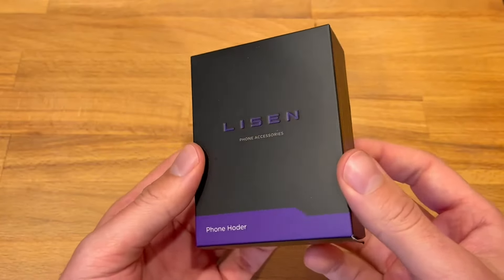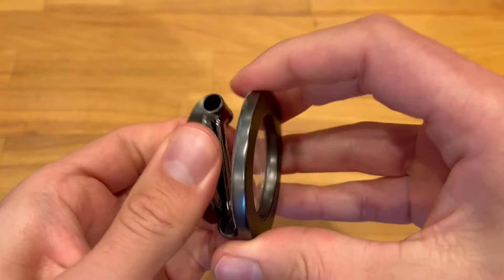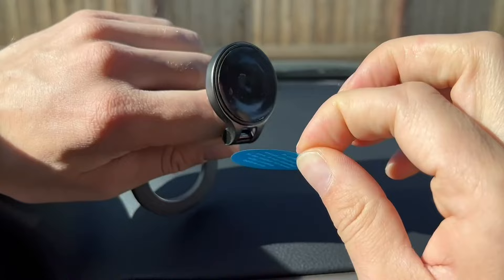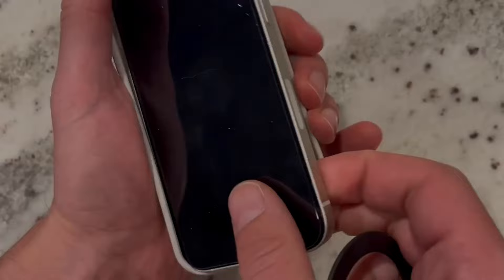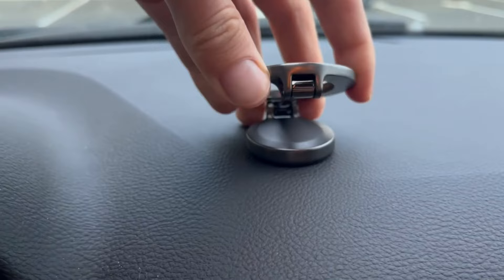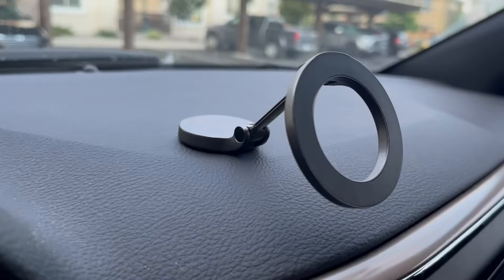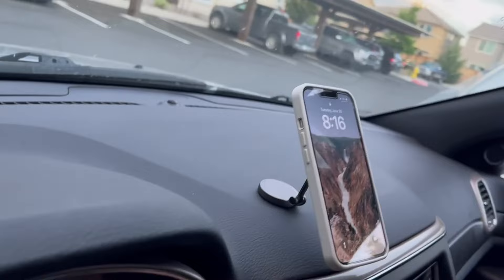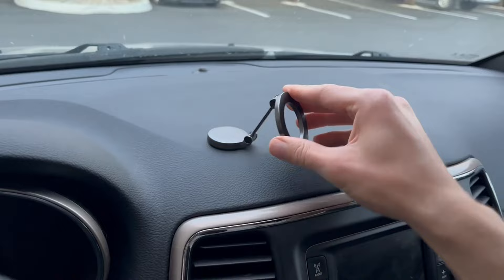LISEN MagSafe Car Mount Why Its So Impressive